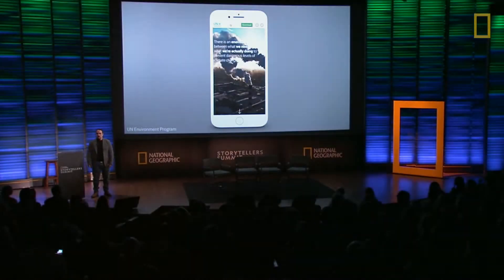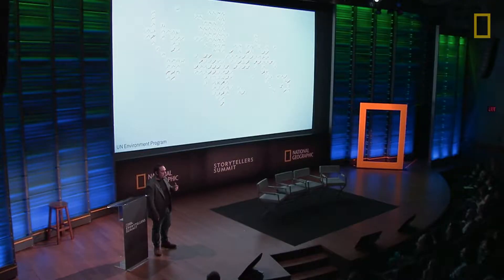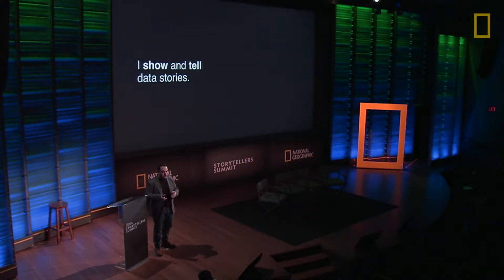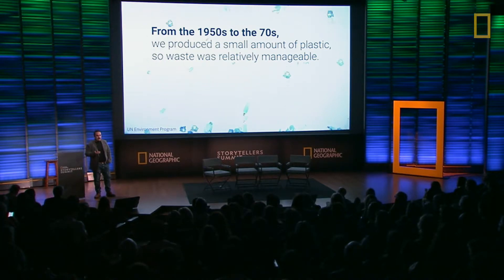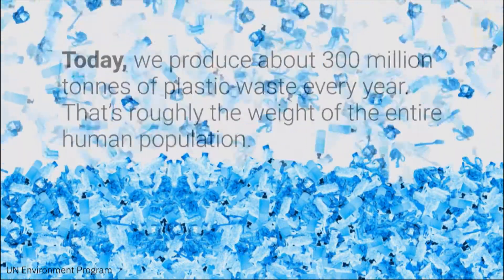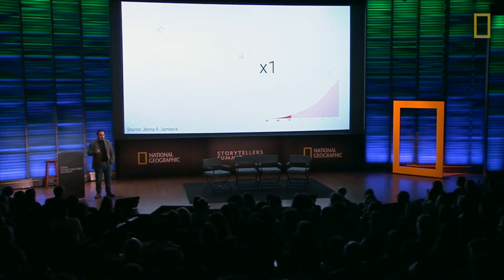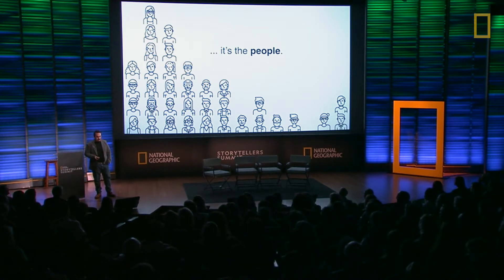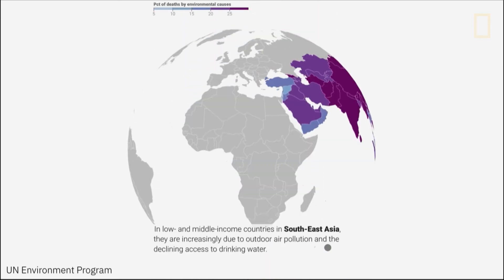Making data meaningful | Xaquín Veira González | Storytellers Summit 2019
Journalist, data visualization expert, and National Geographic Explorer Xaquín Veira González uses storytelling to make complex data more tangible and relatable. “My ultimate goal,” he says, “is to present data in terms audiences can feel.”

The National Geographic Storytellers Summit is a multiday celebration of the photographers, filmmakers, journalists, and data visualizers who witness the major events of our time, illuminate critical issues, and inspire action.

The National Geographic Society is an impact-driven global nonprofit organization that pushes the boundaries of exploration, furthering understanding of our world and empowering us all to generate solutions for a healthy, more sustainable future for generations to come. Our ultimate vision: a planet in balance.